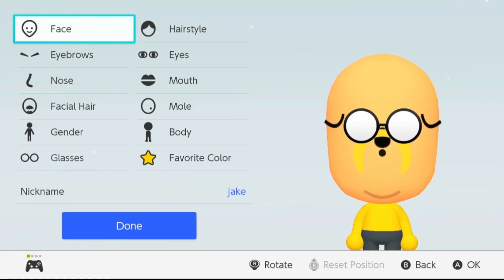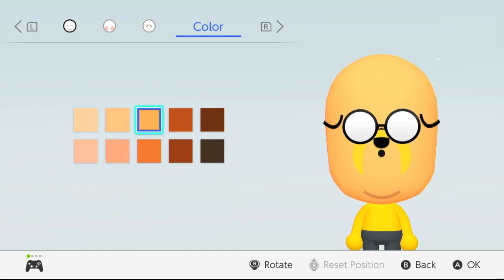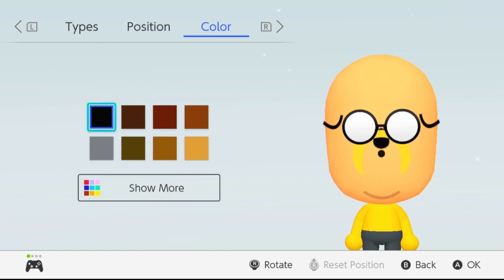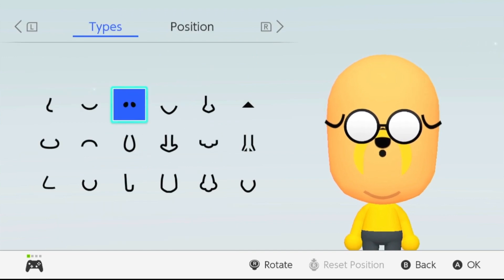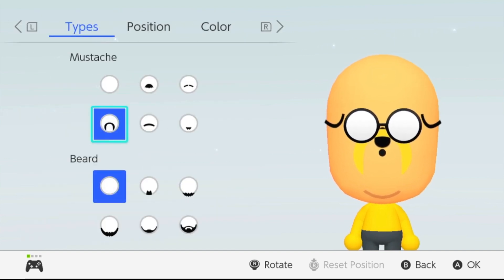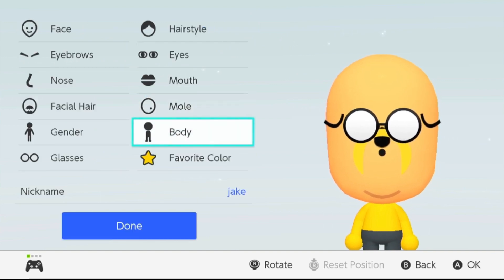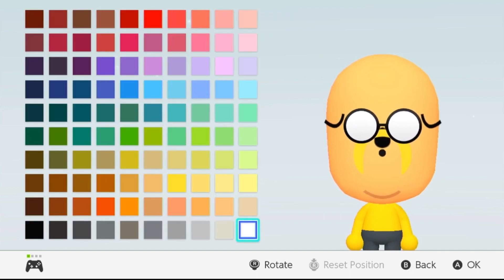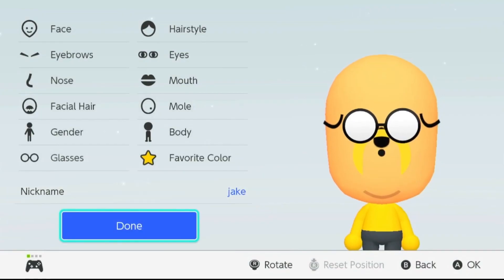Nintendo Switch Mii Maker tutorial Jake the Dog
Here is a Nintendo Switch Mii maker tutorial on how to make Jake the dog. It's fun, easy, and simple to make.